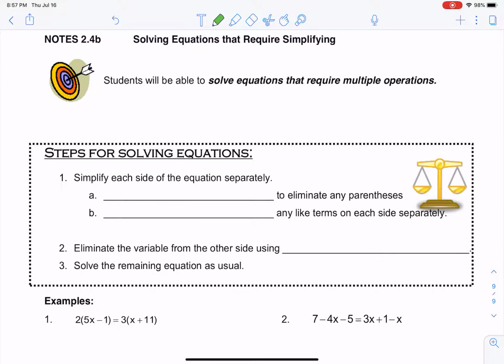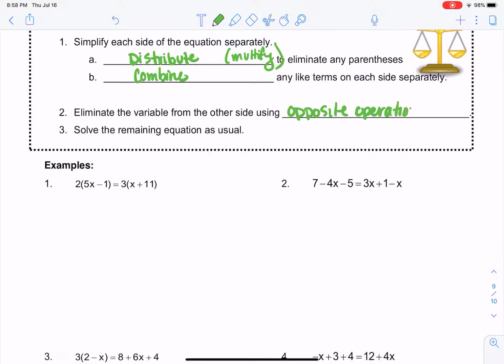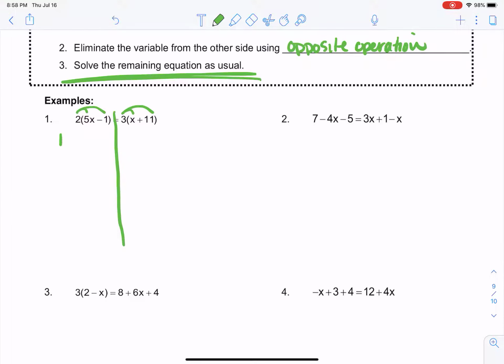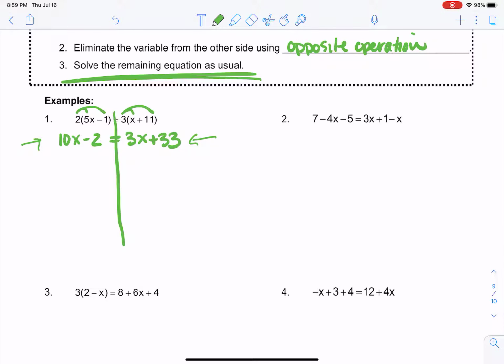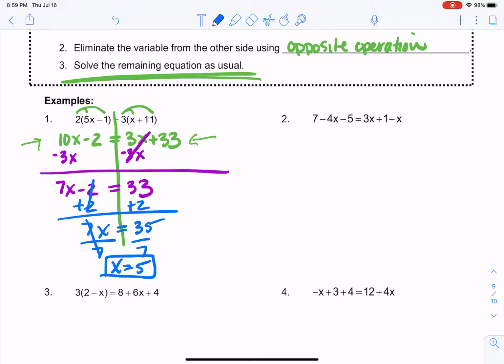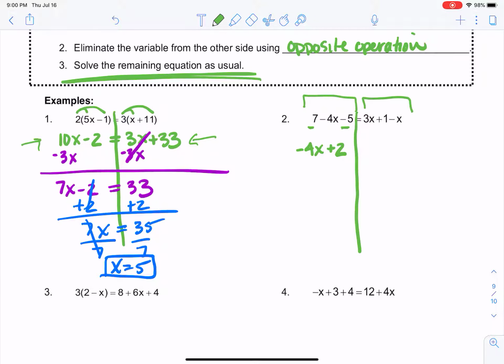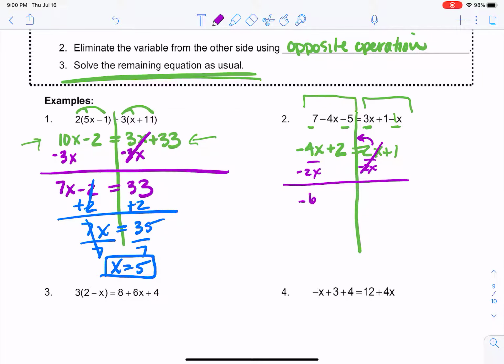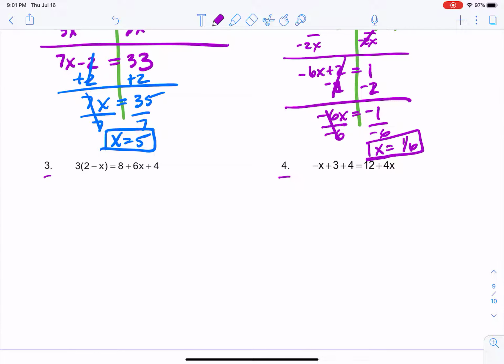2.4B Equations with Simplifying